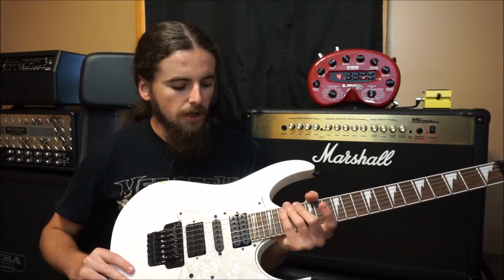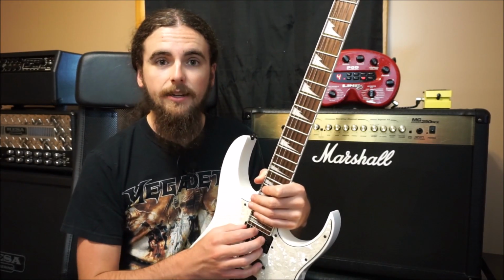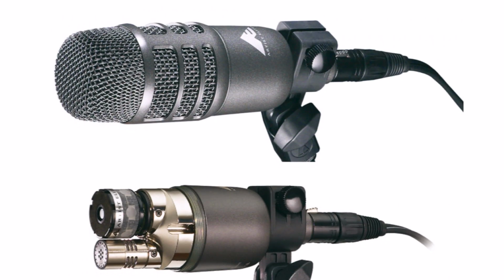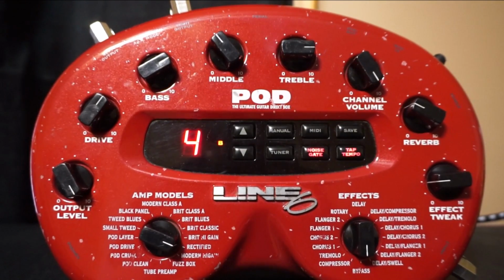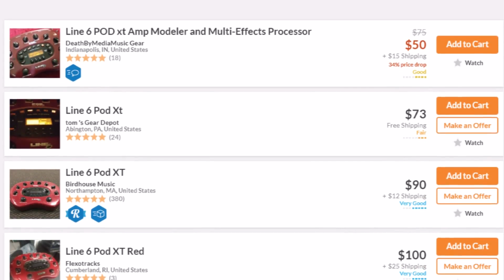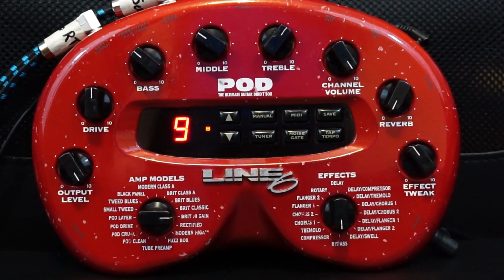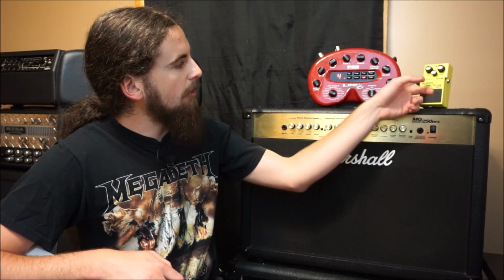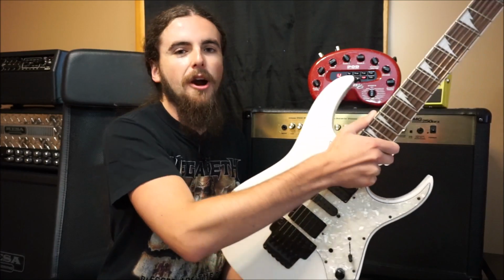Budget Stereo Guitar Cover Rig: w/ Real Amps and Pedals!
Today in Plague Scythe Studios, I unshelve some of my favorite budget friendly and versatile guitar gear for this episode of The Tone Engineer!